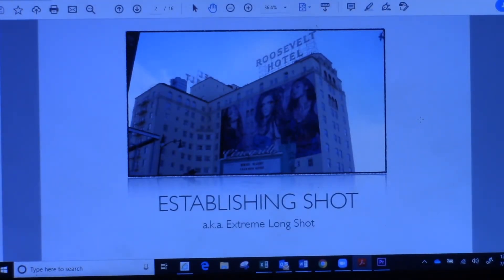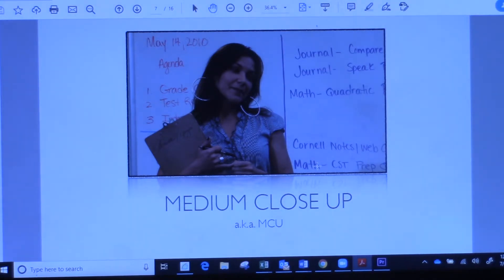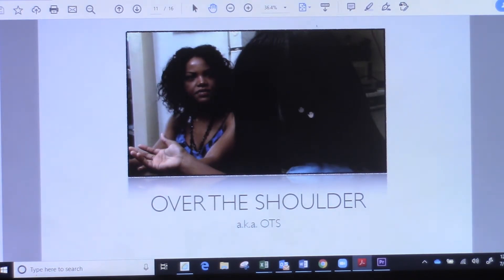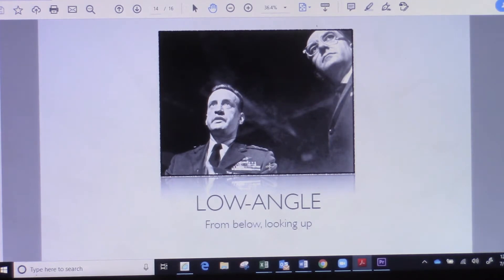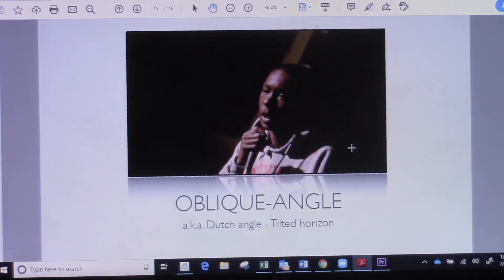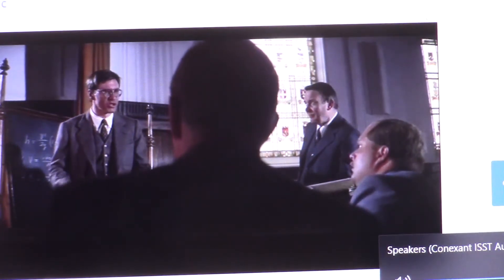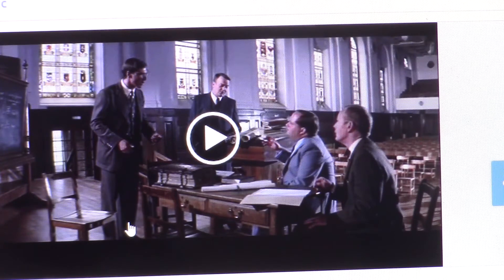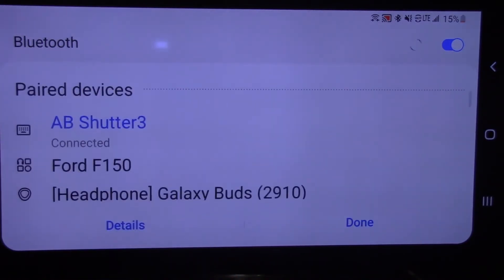Mr. Eckles - Mobile Movie Wizardry